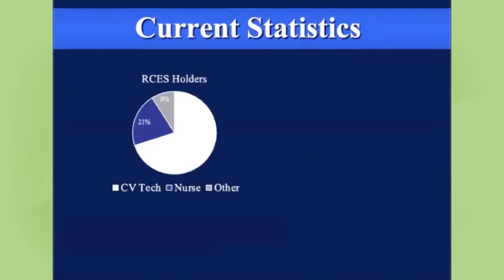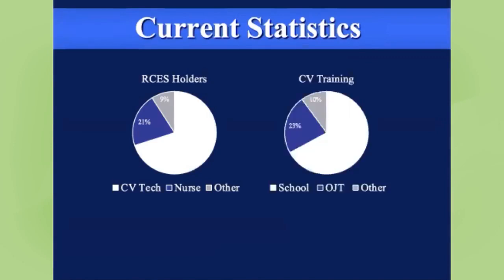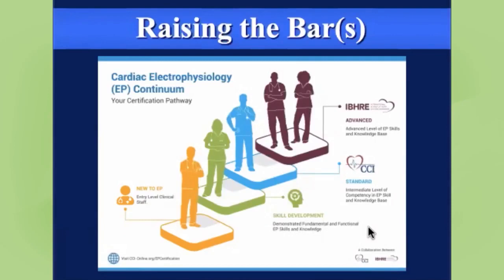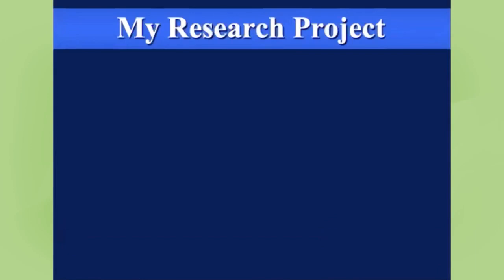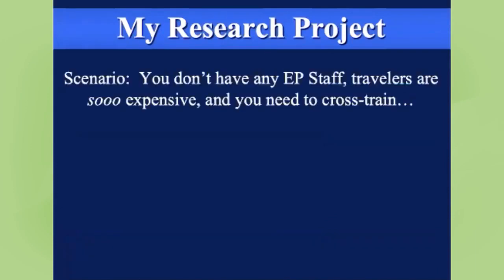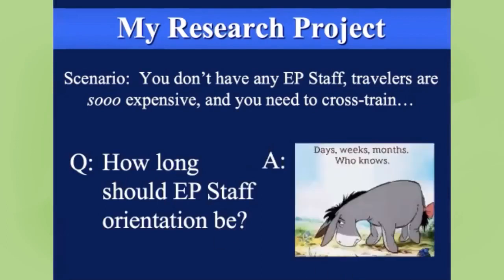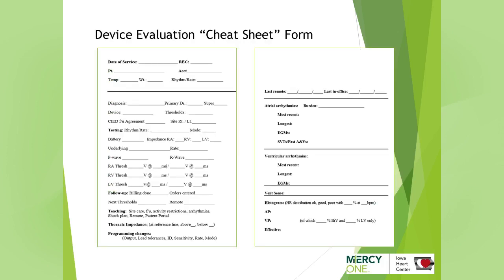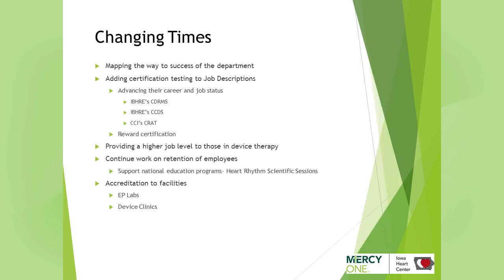Advancing Staff Experience in Cardiac EP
Please note: This webcast was recorded from a previous live webinar held December 2022; no CE credit is available for viewing this recorded webcast.